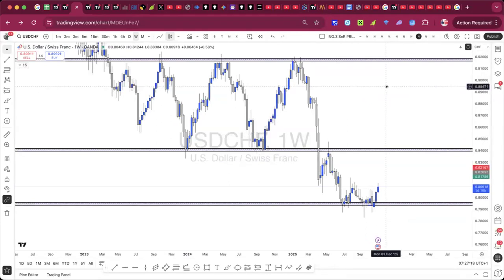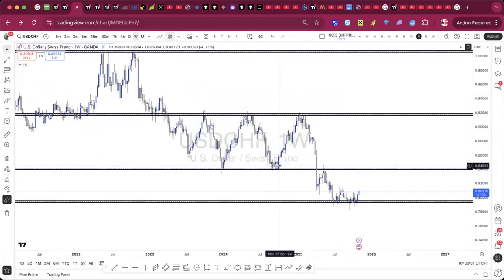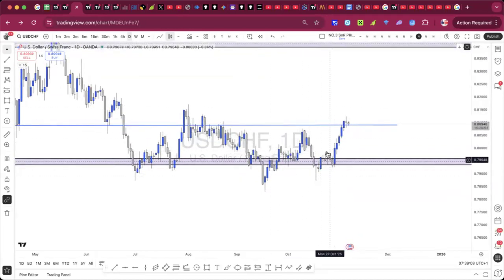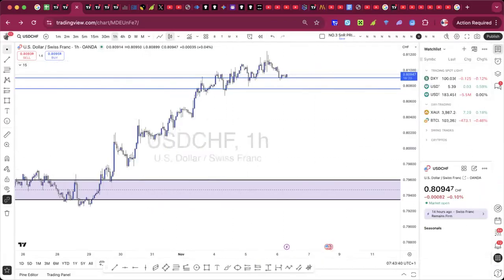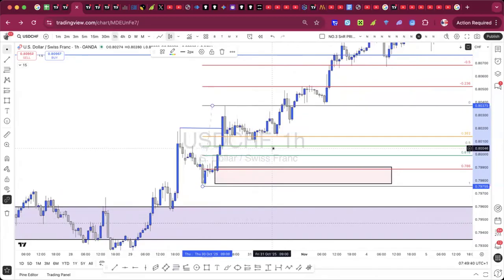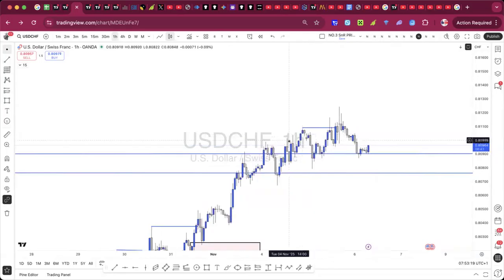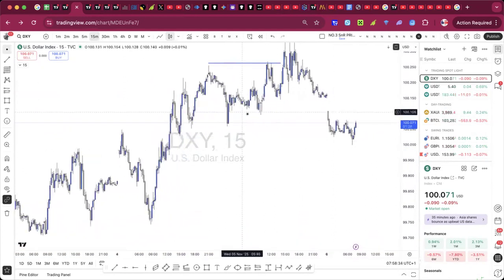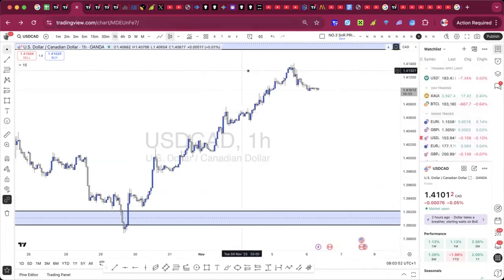FELIX PARSS INTRA DAY:SWING TRADING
TRADING BASICS FOR BEGINNERS

Working tools:

Basic education on financial markets. Enroll in Plan B Xpress, get some free education on our forum, also free education on babypips.com
Laptop and mobile phone or tablet
Internet

Markets to trade:
Cryptocurrency
Stocks
Forex
Synthetic

Where to trade:
Exchanges
Brokers
Wallets
metatrader/Tradelocker/Matchtrader

Data and Analysis platforms:
Tradingview/tabtrader/dexscrenner
cnbc/bloomberg/cointelegraph
Bekenet software
Utrading Bot

Cryptocurrency
Exchanges

Wallets:
Metamask
Safepal
Trust wallet
Okx
AI and ROBOTIC

STOCKS:
Brokers

FOREX
Brokers:
Mt5
AI software:

SYNTHETIC VOLATILITY
Brokers

DATA AND TECHNICAL ANALYSIS PLATFORMS